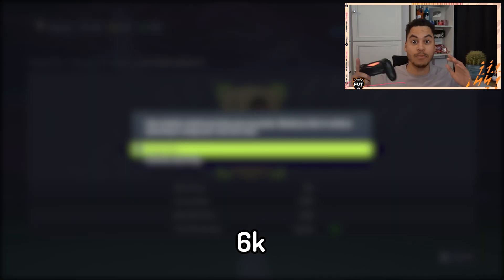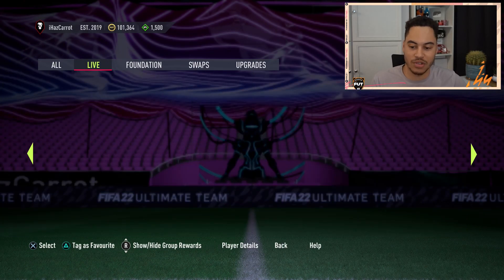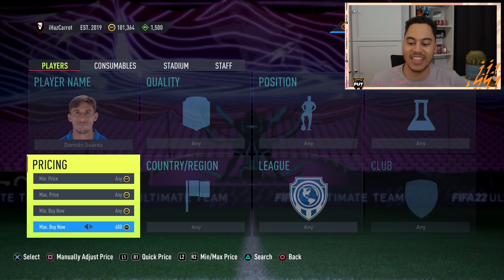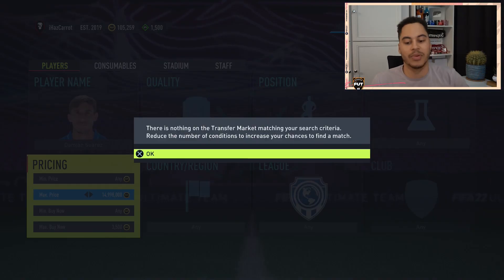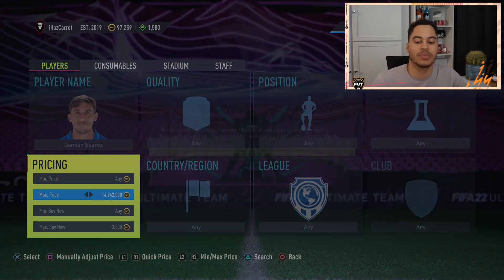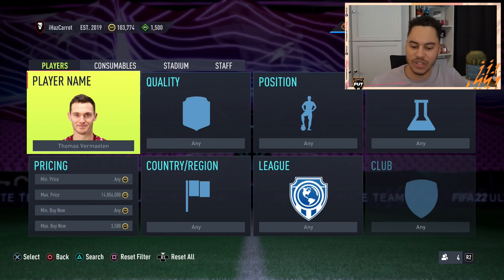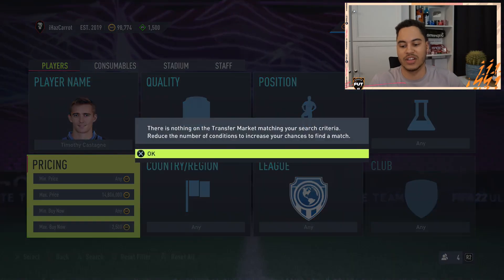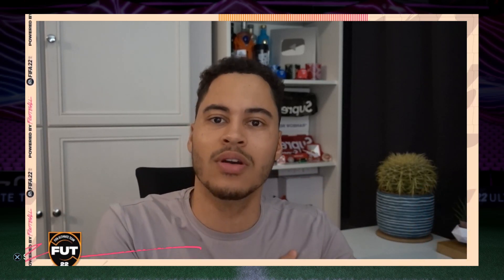MAKE 2K EVERY 60 SECONDS! FIFA 22 BEST SNIPING FILTERS & TRADING METHODS 🤑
MAKE 2K EVERY 60 SECONDS! FIFA 22 BEST SNIPING FILTERS & TRADING METHODS 🤑  These are the best sniping filters on fifa 22 and right now the best way to make coins on fifa 22 ultimate team. You must try these trading tips!

Title: MAKE 2K EVERY 60 SECONDS! FIFA 22 BEST SNIPING FILTERS & TRADING METHODS 🤑